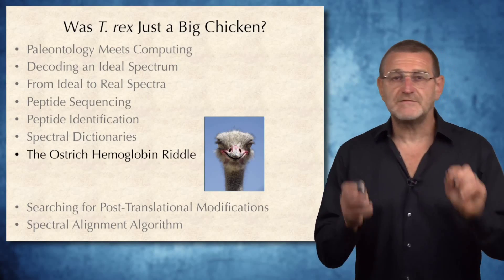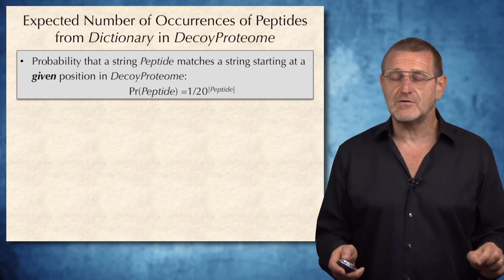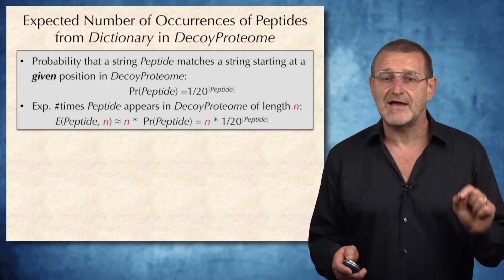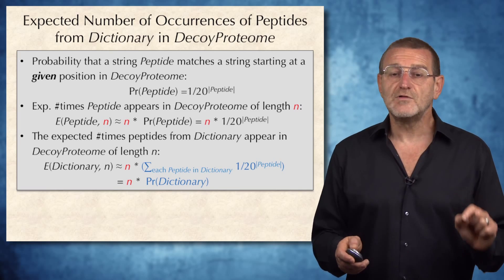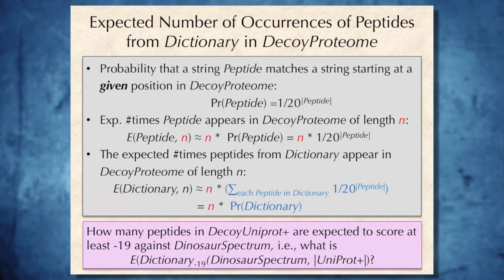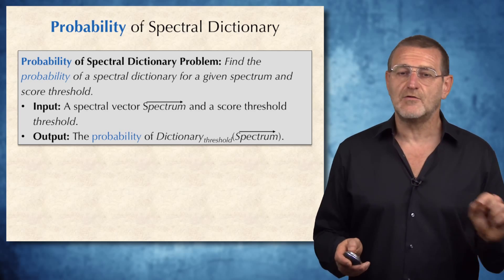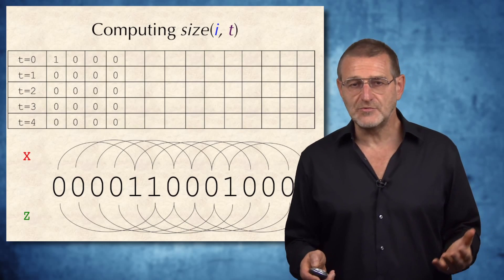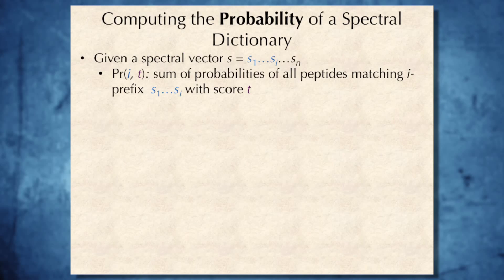The Ostrich Hemoglobin Riddle